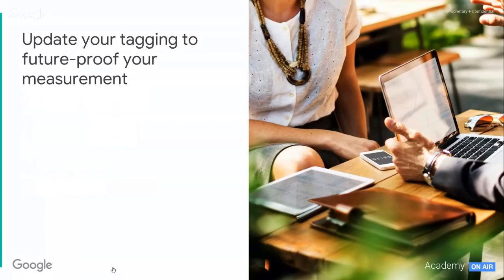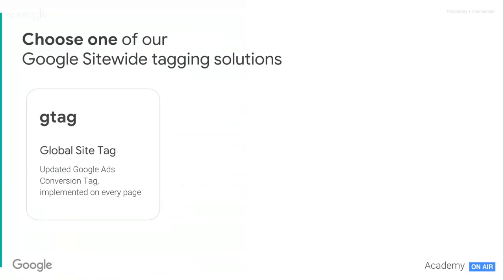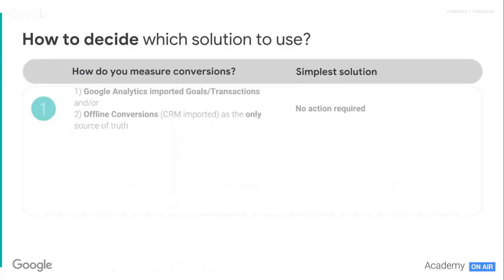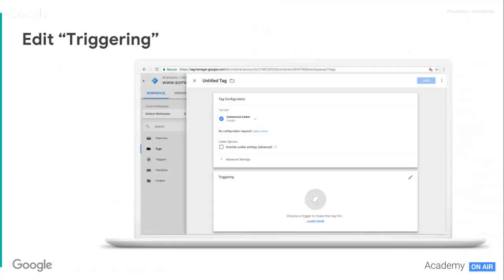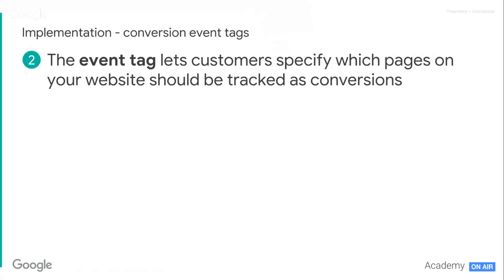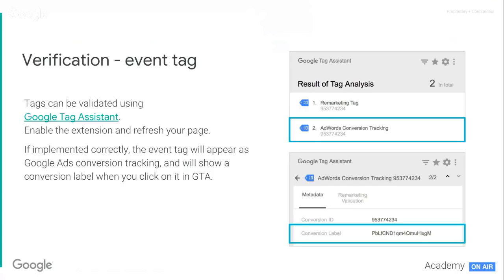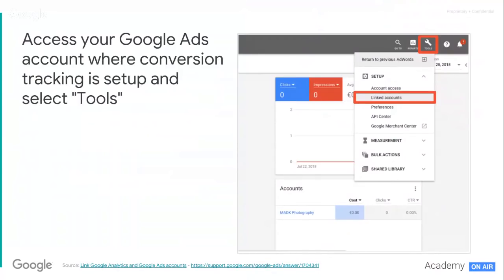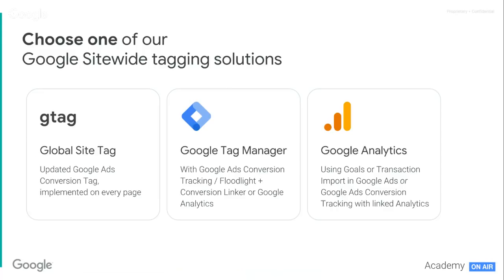Academy on Air: Sitewide Tagging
Tune in to learn more about the benefits of using a sitewide tag to ensure you’re properly measuring your Google Ads performance. We’ll discuss why using a sitewide tag is important, explain how to choose the right solution, and provide demos on how to correctly implement the different tags (Google Tag Manager, gTag, and Google Analytics).